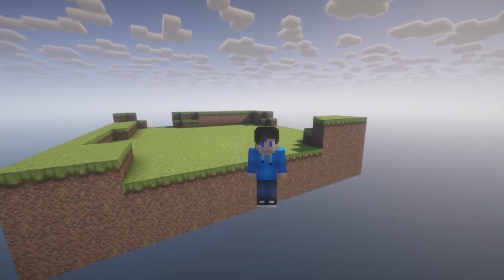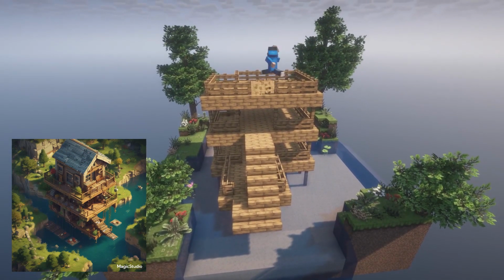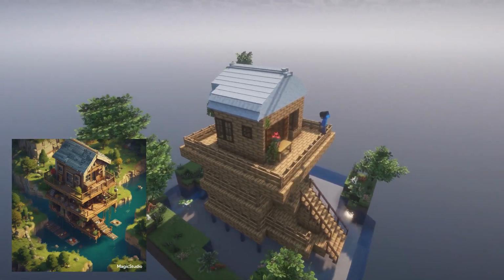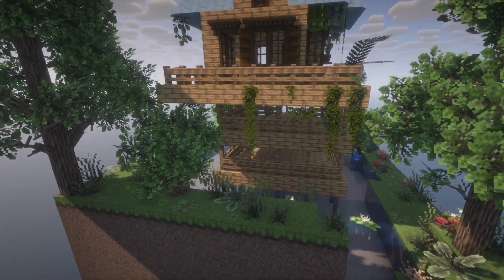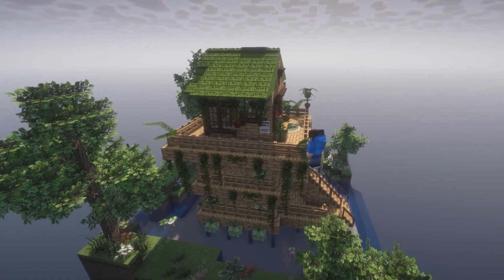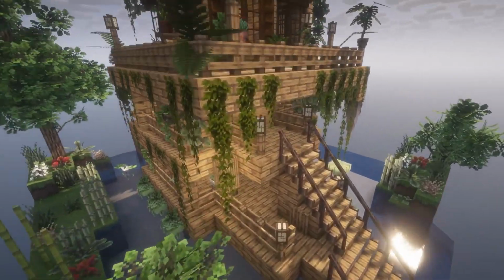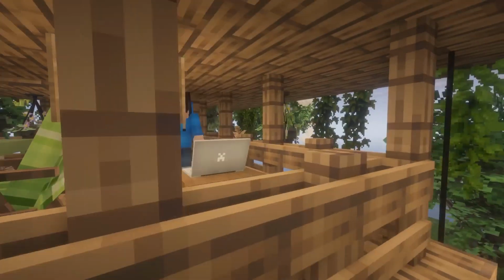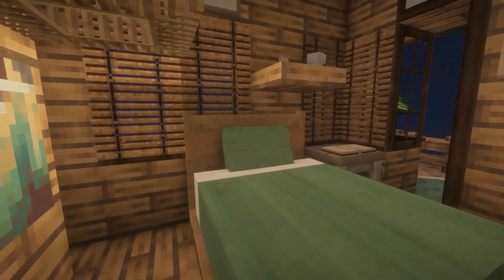Creating a Serene Floating Jungle Retreat in Minecraft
Embark on an adventure with this Minecraft Floating Jungle Retreat Creative Build tutorial! In this video, I'll guide you through the process of creating a stunning floating retreat in the heart of the jungle.

Watch as I transform this blank canvas into a serene and luxurious hideaway, perfect for escaping the hustle and bustle of the Minecraft world. Whether you're a beginner or an experienced player, this build is perfect for adding a unique and tranquil structure to your Minecraft world. 🌿🏡🎮

In this build I use these mods:
All the mods and resource packs here are what I used in the video. They all work on 1.20.4 (I had to downgrade in order to get Cocricot to work with Yuushya)

They are complex and fiddly to get working, but eventually after a lot of effort you can easily get them working.

Yuushya Mod 1.20.4
Yuushya Modelling Mod
Cocricot Mod 1.20.4
This helps relocate assets, rotate, and reposition blocks.
Architectury Mod
Connected Glass
Custom Crosshair Mod
Fabric Mod Loader
Mccaws Roofs, Doors, Furniture, and Windows
Fusion Mod for Connected Textures
Indium Mod
Iris Mod - For shaders
Optifine Mod
Sodium Mod
Supermartijn642 Core Library (To load stuff)

Resource Packs:
Yuushya Release (You absolutely need Indium for this to even load!)
Yuushya Foliage - For trees, it looks amazing!
Cocricot forMOD 1.20.4

Shaders Pack:
BSL Shaders - Classic

Here's the website that I used to generate AI images for my inspiration: